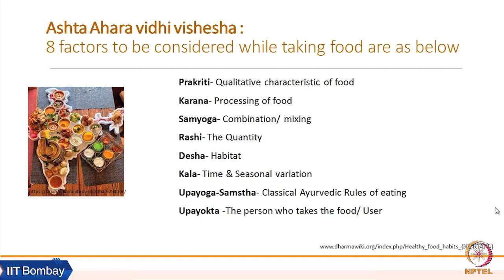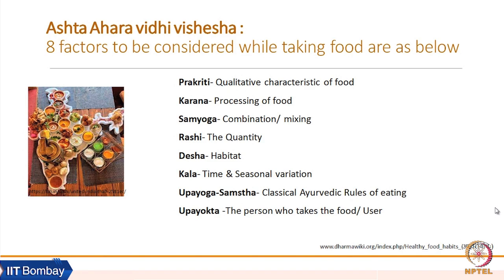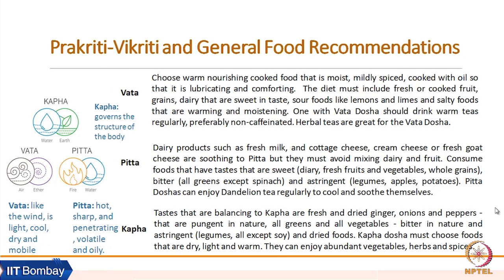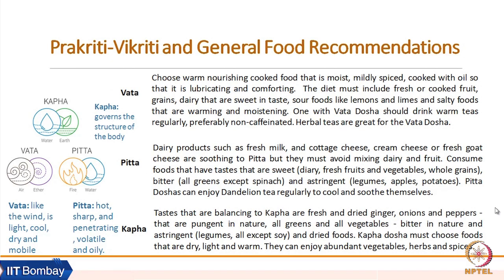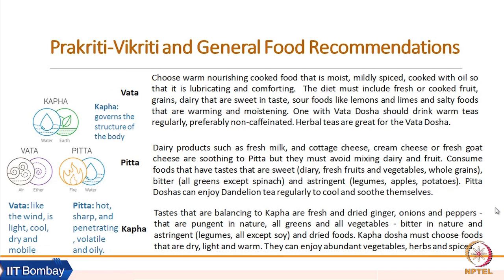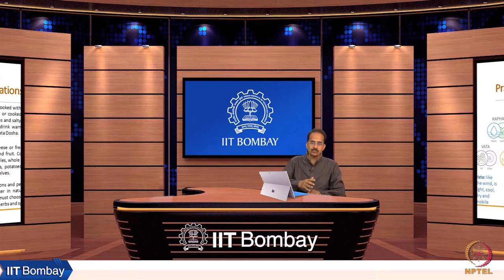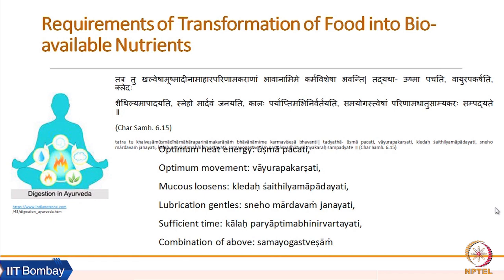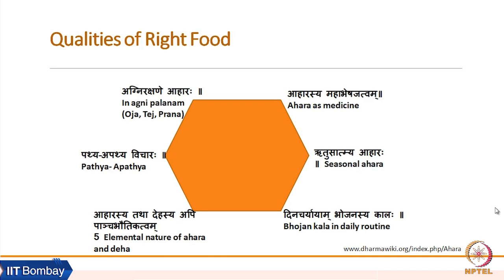Week 6: Lecture 14 B: Eight Factors about Food